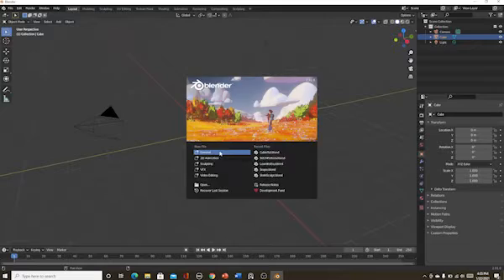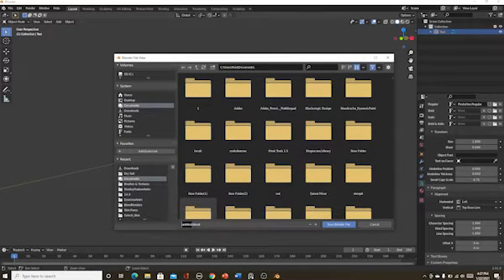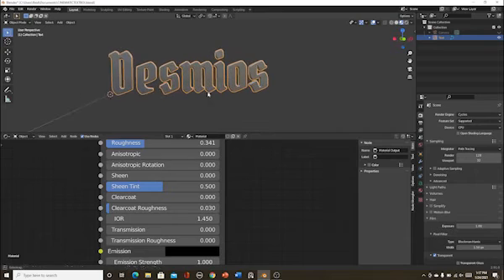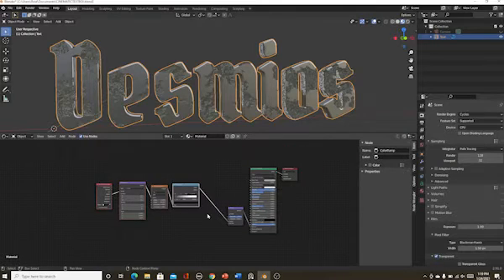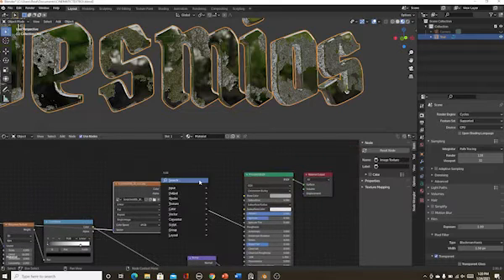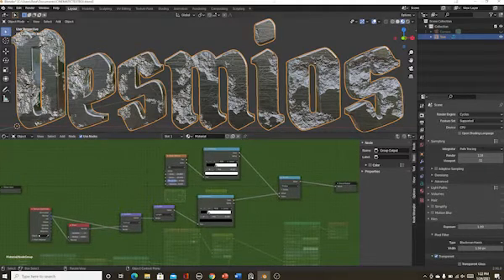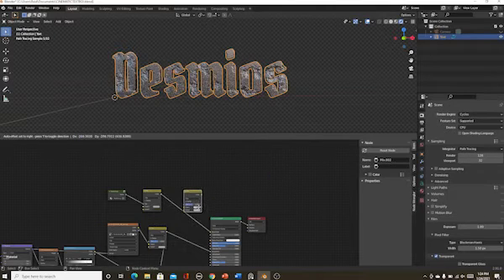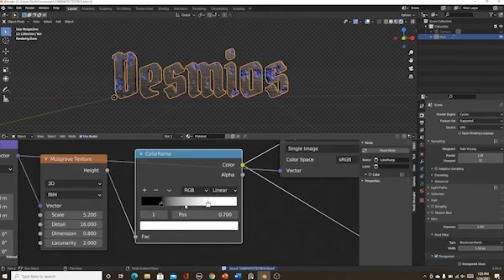How to make Cinematic Title Intro in Blender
Sorry about the Thumbnail, I know it's not very intriguing, I'm working on trying to make them look better. But yeah, I hope you enjoy this video, sorry again about the voices yelling in the background during the Texture-making part of the video. But other than that, enjoy hombres.